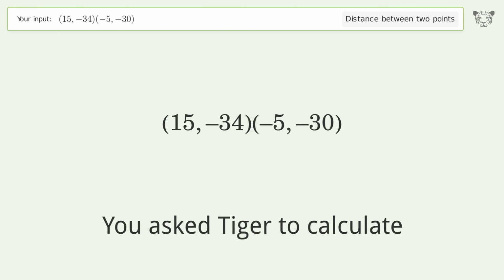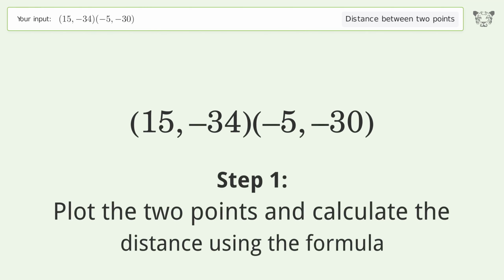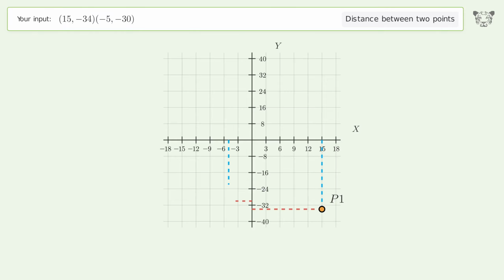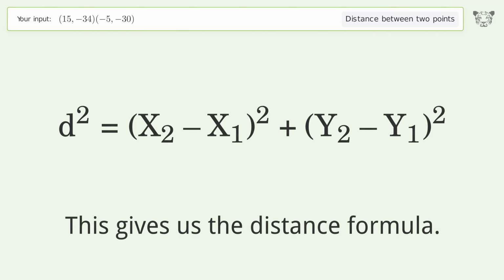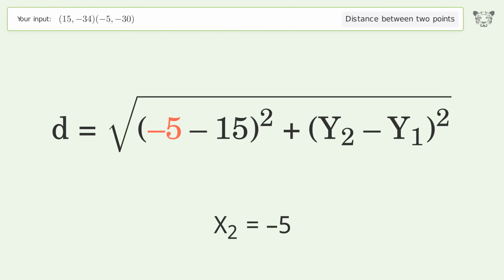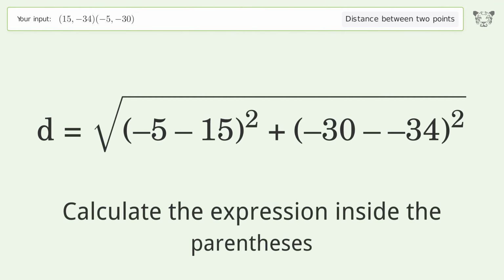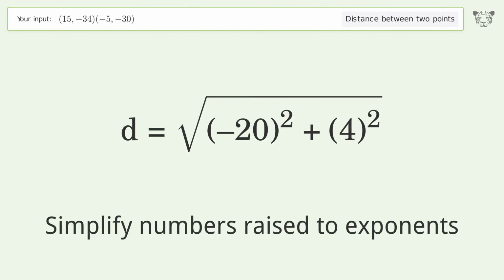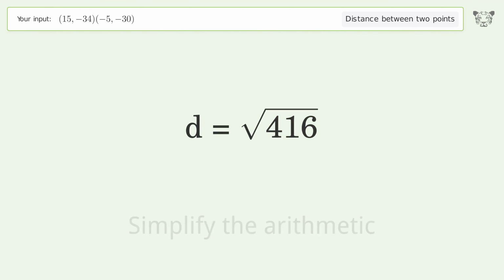Find the distance between two points p1 (15,-34) and p2 (-5,-30): Step-by-Step Video Solution